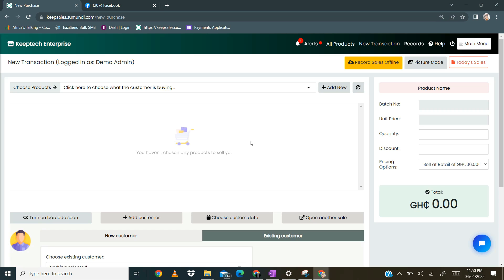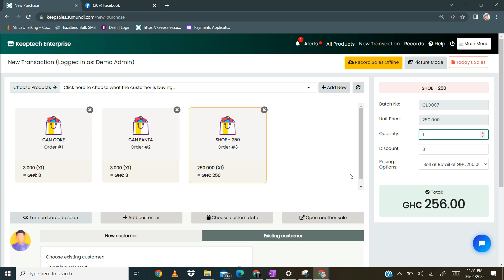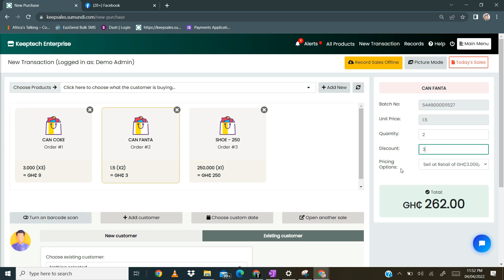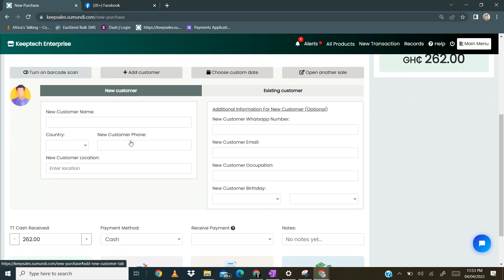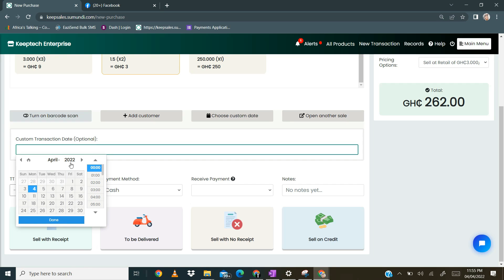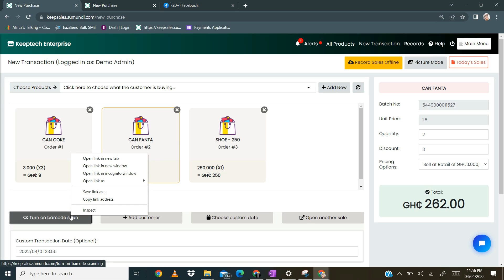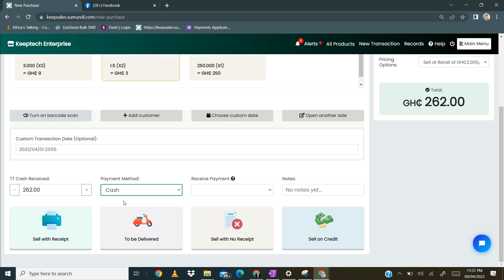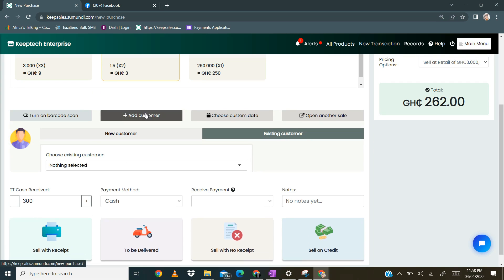Sumundi Keepsales Tutorial - P11: Recording Sales (An Overview Of The New Transaction Feature)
In this video, it shows you how to add customer details directly to a transaction. You will learn to either choose an existing customer or create new customer details when selling to the customer.

▶ What is Sumundi Keepsales?
It’s a free application that helps you sell online and monitor in-store activities. Features include online store builder, payment, SMS marketing, POS, inventory management, sales and expense tracking, customer and loyalty management, and a whole lot more.

▶Where can I find out more about what Sumundi Keepsales can do?

▶How about general tips to help grow my business?

▶I have a problem with Sumundi

TIMESTAMPS
00:00 - Selecting Product(s) Customer Is Buying
03:41 - Adding Customer To Sale
04:58 - Choosing Custom Date
05:30 - Opening Another Transaction On A New Tab
06:00 - Turning On The Barcode Scan
06:58 - Completing Transaction